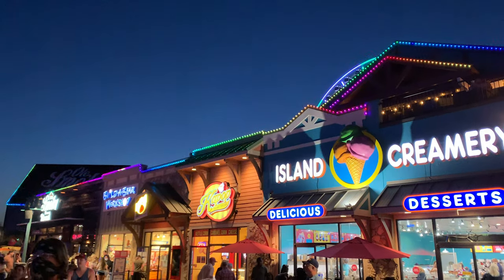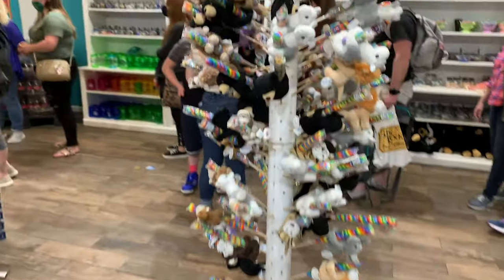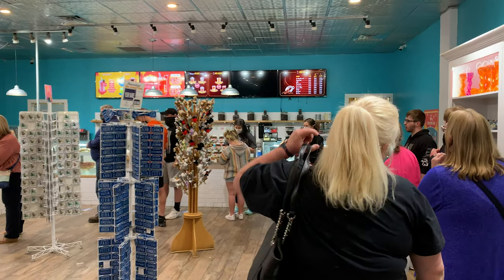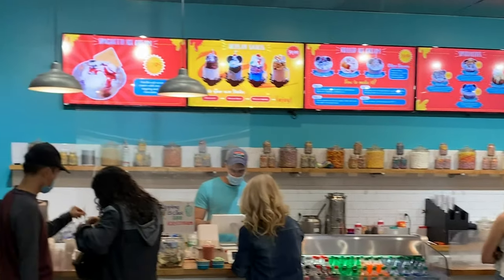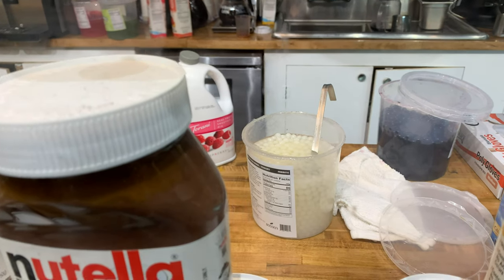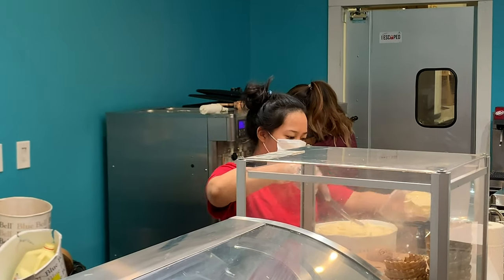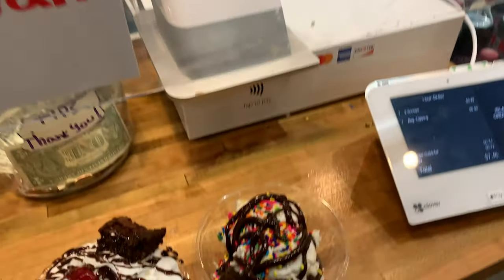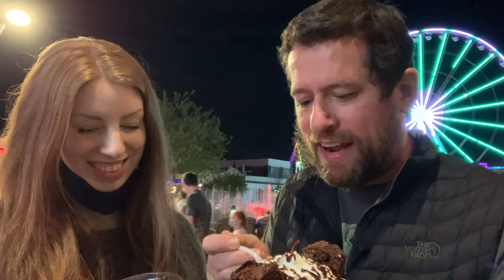Dessert•ed on the Island - Island Creamery - Island in Pigeon Forge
If you’ve deliberately stranded yourself on the Island in Pigeon Forge seeking something sweet to soothe your sugar tooth. The Island Creamery is a unique little dessert shop in Pigeon Forge Tennessee located at the center of the Island.

Very easy to spot and maybe not so easy to determine what dessert journey you should embark on due to their massive menu of cold treats, classic favorites, and homemade ice cream and dessert options.

Sundaes, milkshakes, ice cream floats, fudge brownies, cookies, classic scoops, and a whole lotta other fun and interesting variations of confectionary sweet things can be found here.

Sarah and I, as always, are craving some ice cream, or just something frozen and delicious…and figured we would drop in during our evening out at the Island in Pigeon Forge Tennessee.

Enter The Island Creamery and see where our story takes us on our quest to resolve our sugar craving and figure out what cold candy confection will top off our night together.

We greatly appreciate your support and each and every one of our followers! It truly helps and allows us to explore new, interesting places and the time and efforts involved in creating new vlog content for you to enjoy! Thank you so much!

Drop by The Quest Cabin Merchandise Store to see our latest collection of various designs of t-shirts, hoodies, home decor, organic tote bags, pint glasses, mugs, and other fun designs and products. Every purchase you make supports the Quest Capsule Channel. All orders are handled and fulfilled by Spring. If you purchase anything from the Quest Cabin Store, send us a direct email telling us what you ordered, and a cell phone image of you sporting our merchandise, so we can mention you in a future video!! 😎